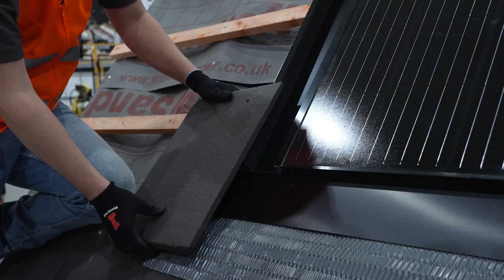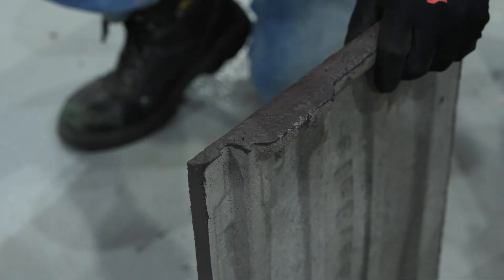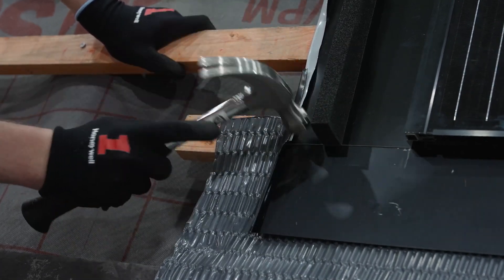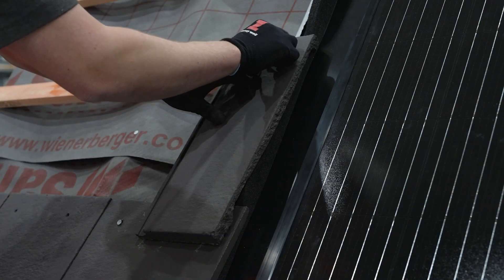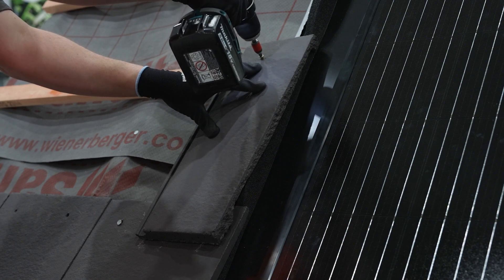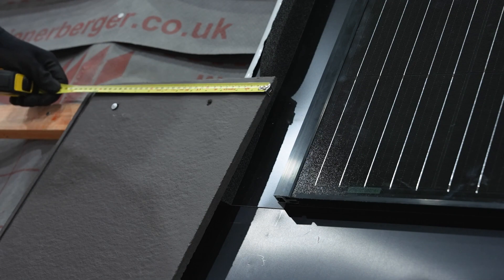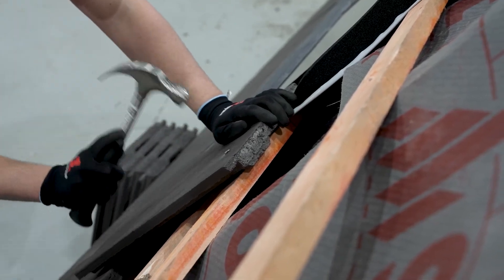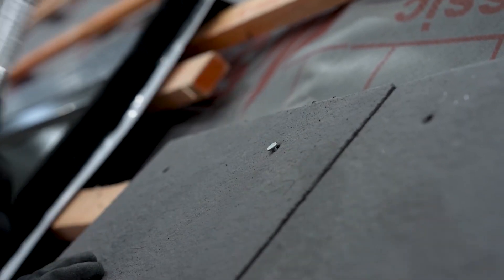Tile Installation | In-Roof Solar Installation Part 15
Learn how to install Sandtoft in-roof solar. Part 15 covers how to install roof tiles.